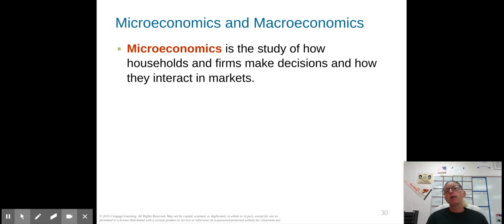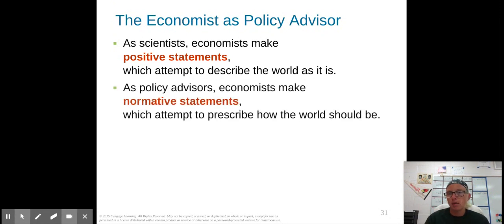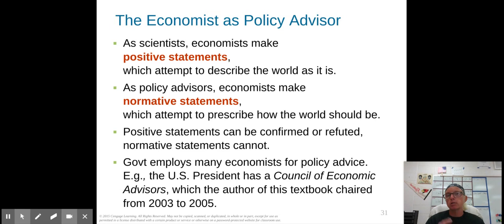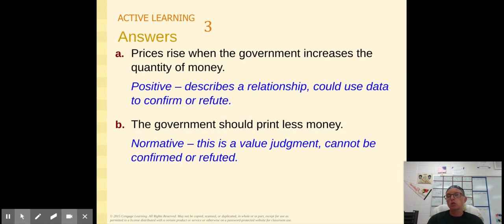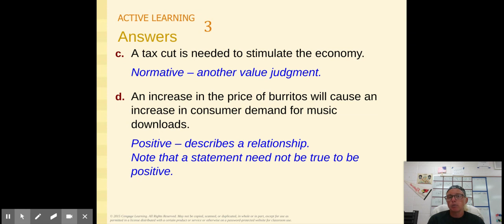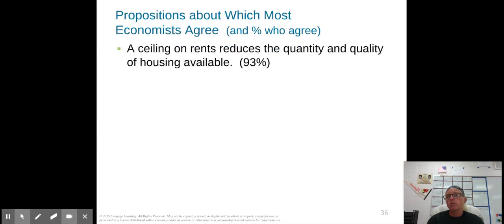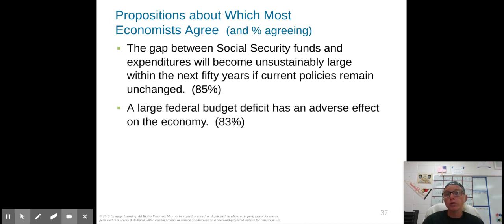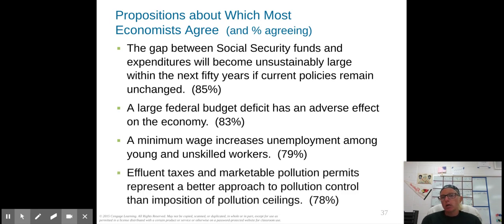APECON - Ch. 2.3 (Normative vs. Positive)